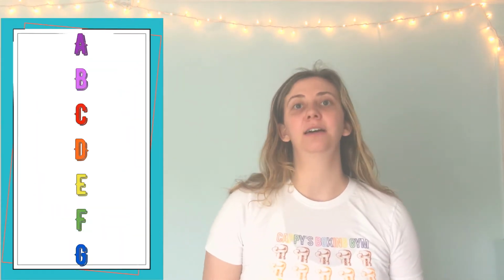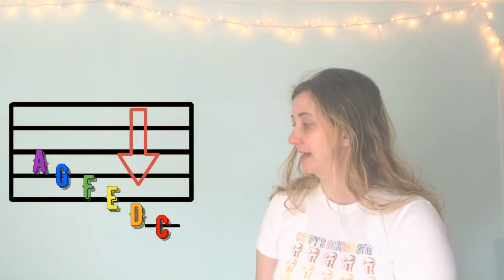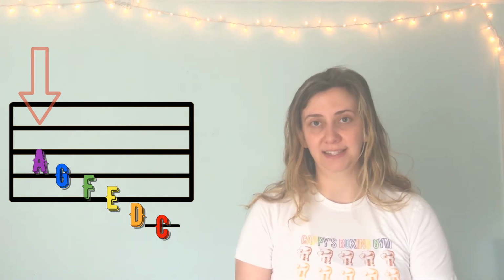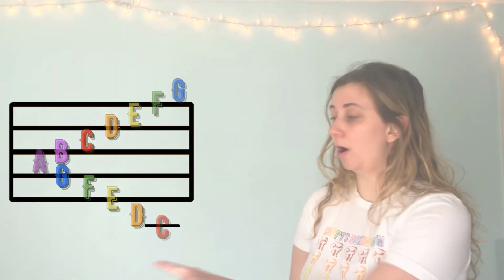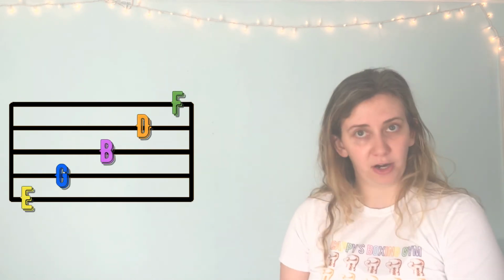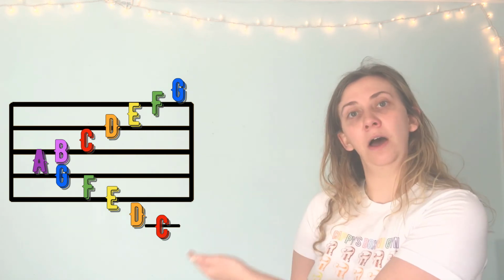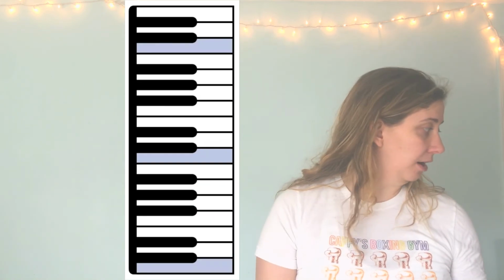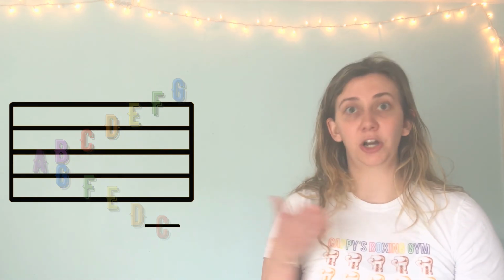Lesson 6 with Liz Harris Scrugs: Learn how to read notes in Treble Clef!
Learn how to identify the note names on the Treble Clef staff!

To learn more about our mission and staff, please visit us

Filmed and Edited by Mike Jauregui